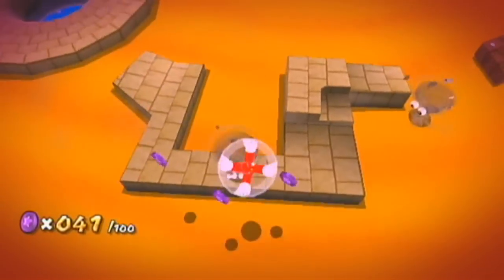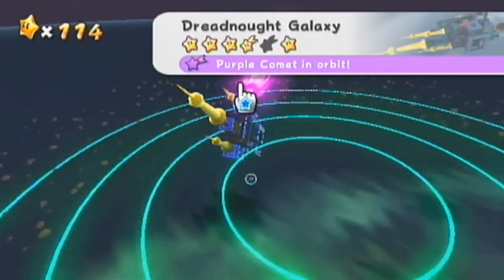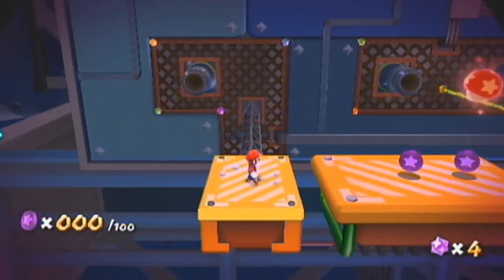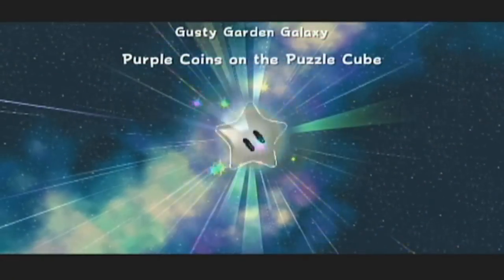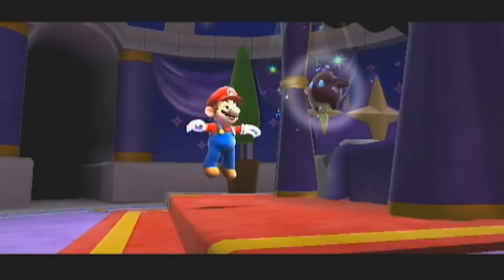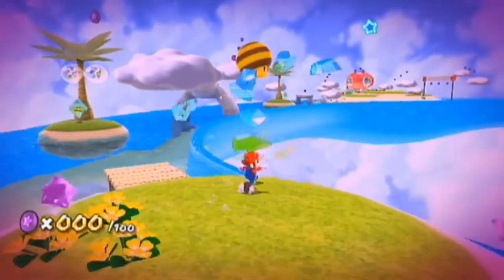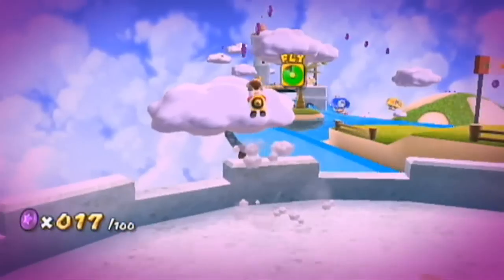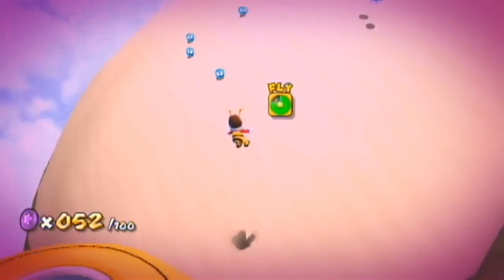Slim Plays Super Mario Galaxy - #27. Purple Boredom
I'm sorry, but I just find Sea Slide's purple coins so boring. I wouldn't say it's a hard mission, but again. just so boring.